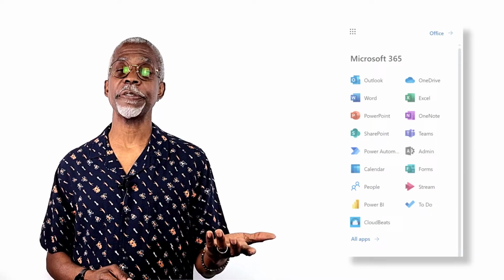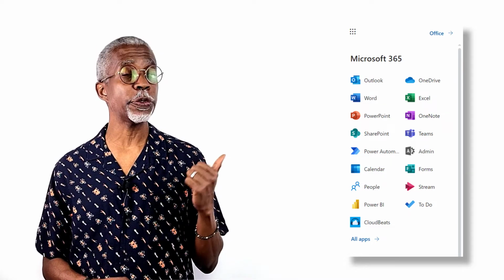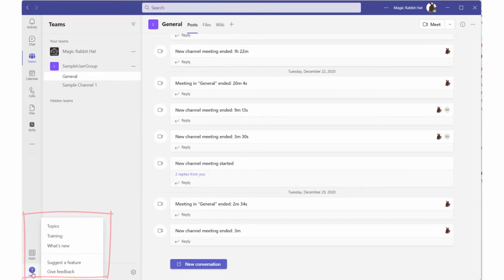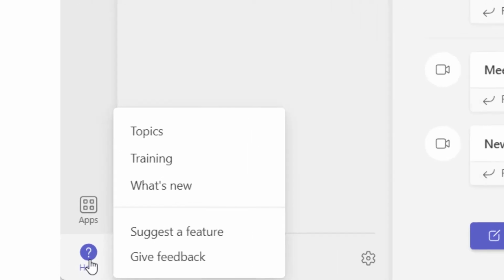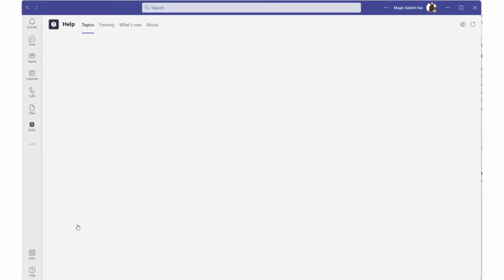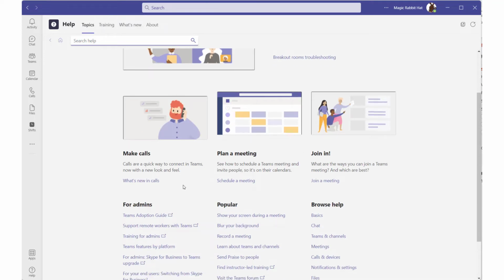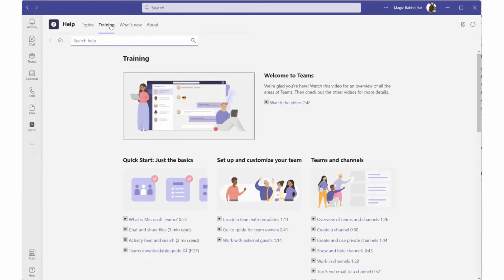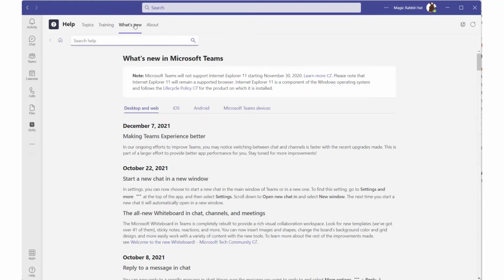Get Help in Microsoft Teams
Help yourself to the latest Teams updates or Teams tips and tricks.
If you are a new user or a seasoned pro, Microsoft Teams help is a great way to keep up to date with all of the ever changing features. From meeting options and breakout rooms to Teams channels and chat messages.
Give me a few minutes and I'll help you:
learn from easy to use videos
See all Teams updates sorted by date.
Easily Find answers to your Teams questions